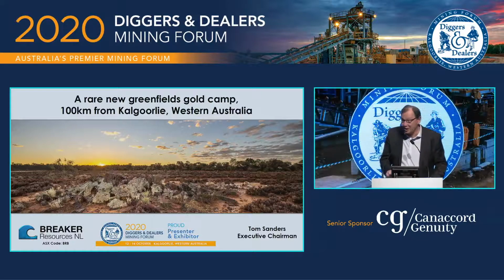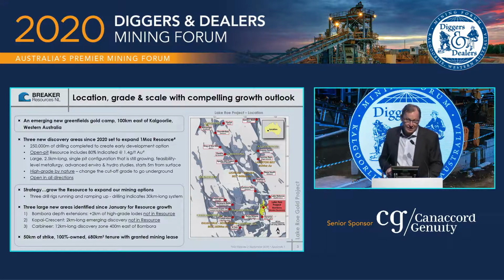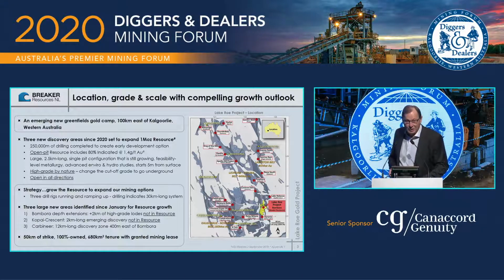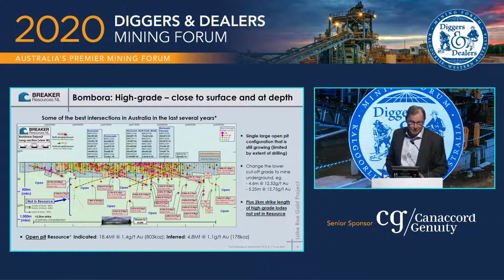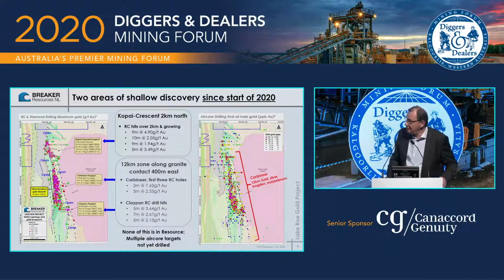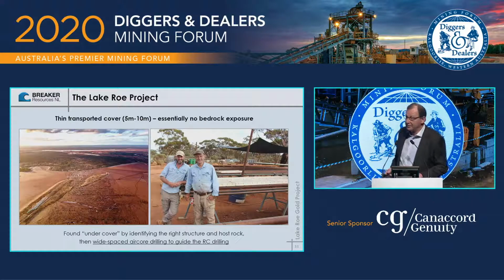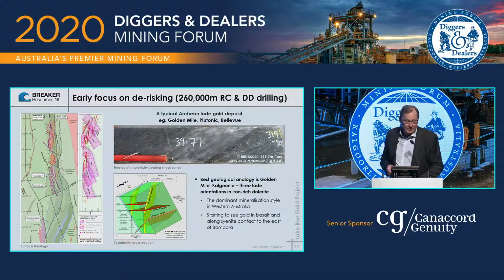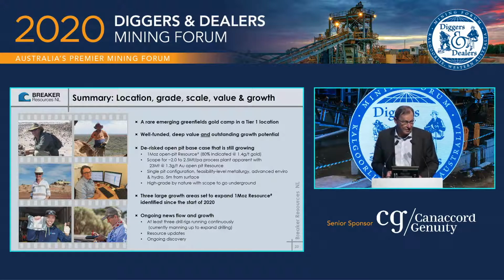43 Breaker Resources Diggers 2020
Diggers 2020 43 Breaker Resources